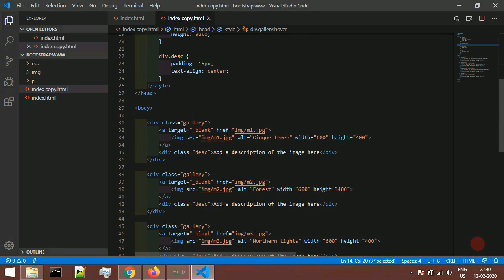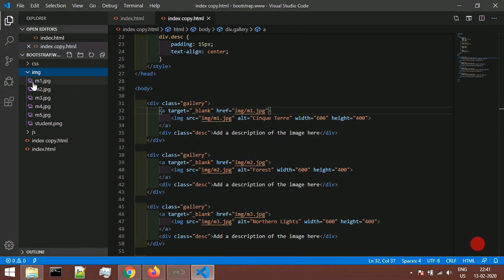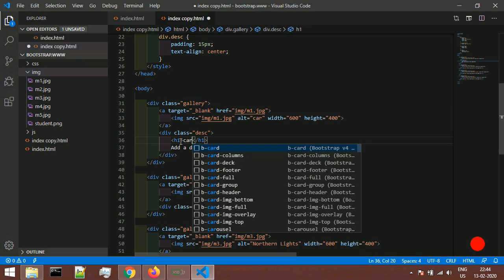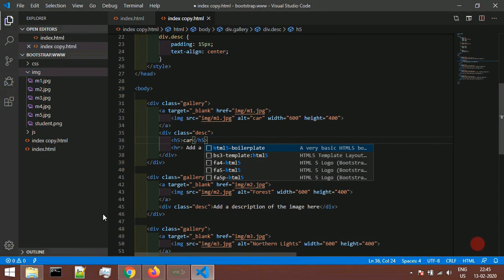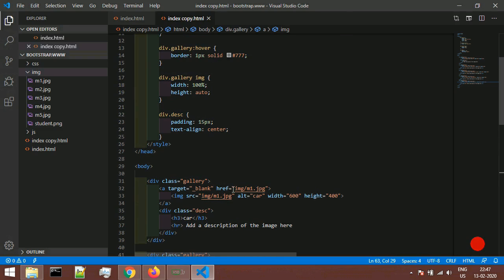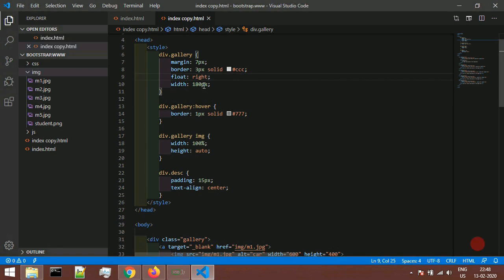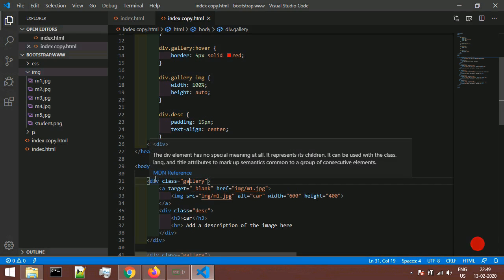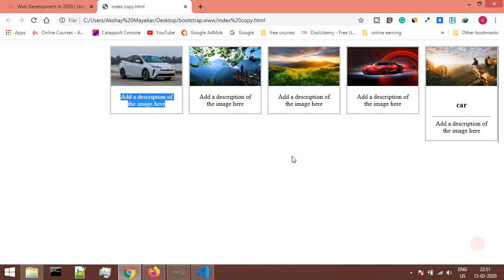12 Css Galary